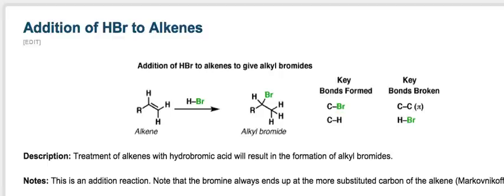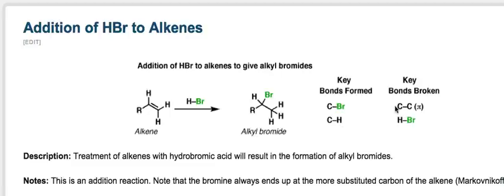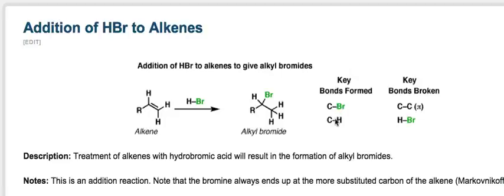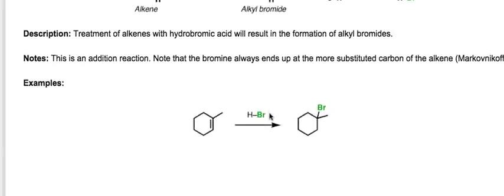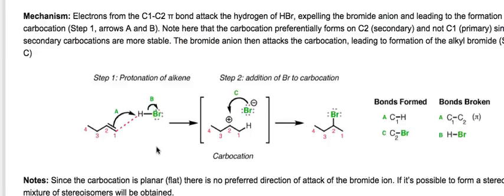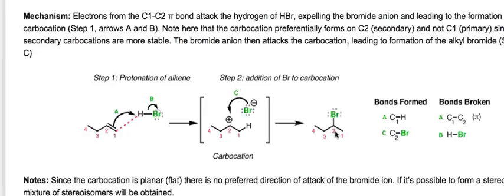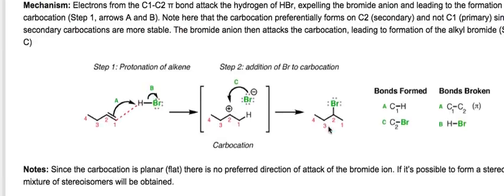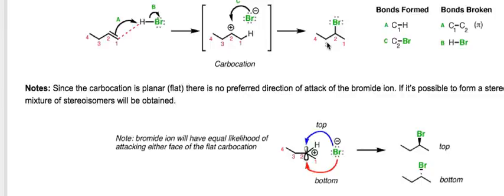Alkenes HBr Video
Ok! Here we go!  Today covering the top of addition to Hbr to Alkenes. We'll start with the basic pattern, followed by some examples, the mechanism in detail, and finish up with some important things to watch out for.

MOC members get access to over 1500 quizzes on Alkenes HBr  and many other topics, plus Flashcards, the Reaction Guide, and more. Check it out here: